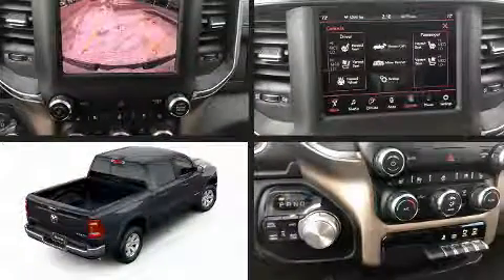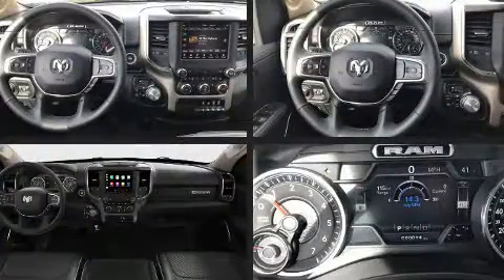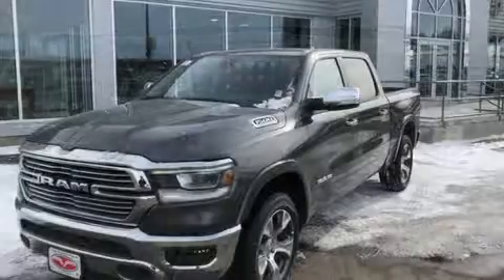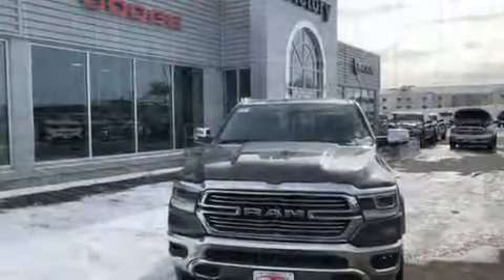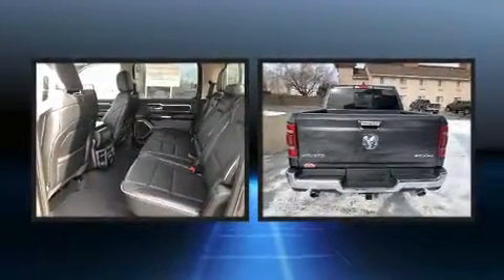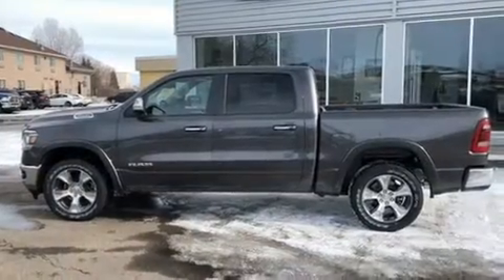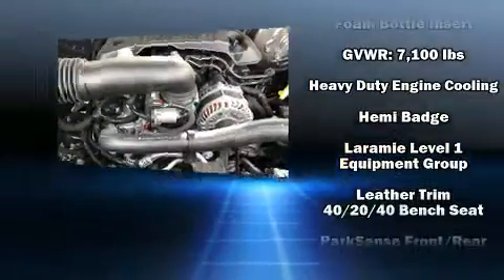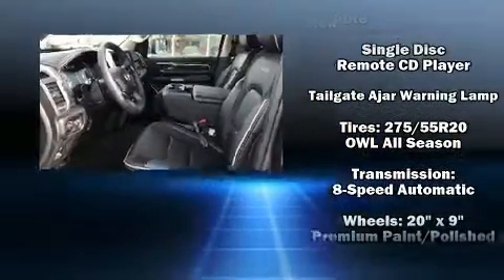2019 Ram 1500 LARAMIE CREW CAB 4X4 5'7 BOX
Get excited about the 2019 Ram 1500 Under the hood you'll find an 8 cylinder engine with more than 350 horsepower, providing a smooth and predictable driving experience. Well tuned suspension and stability control deliver a spirited, yet composed, ride and drive Top features include power front seats, a blind spot monitoring system, automatic dimming door mirrors, heated and ventilated seats, heated steering wheel, power windows, a trailer hitch, and cruise control. Features such as automatic climate control and leather upholstery prove that economical transportation does not need to be sparsely equipped. The memory system includes pedal position, allowing multiple drivers to find their preferred driving positions easily. Passenger security is always assured thanks to various safety features, such as: dual front impact airbags, head curtain airbags, traction control, brake assist, a security system, and 4 wheel disc brakes with ABS. You'll never lose visibility with rain sensing wipers, which activate automatically when the drops start to fall. We pride ourselves in the quality that we offer on all of our vehicles. Please don't hesitate to give us a call.